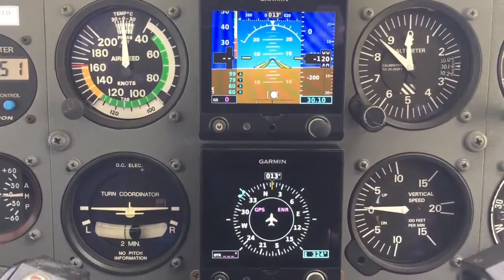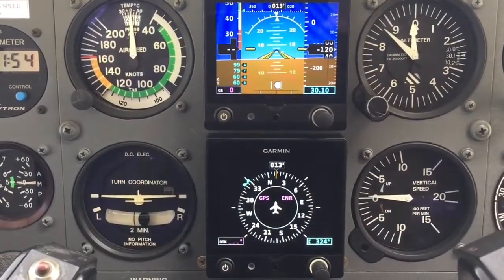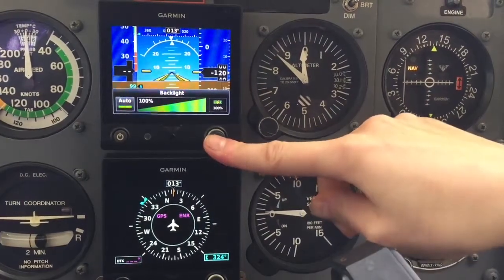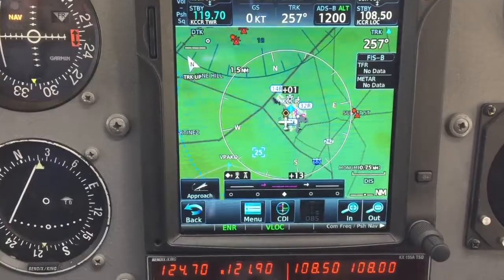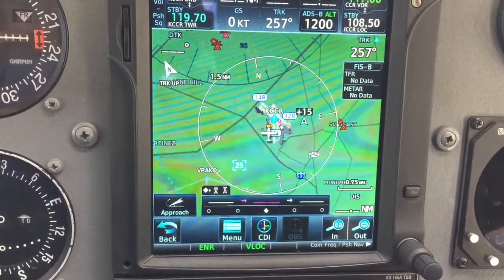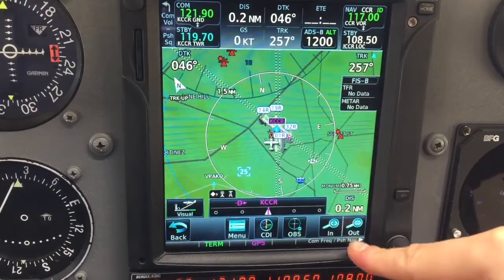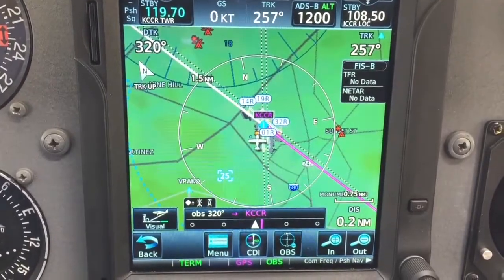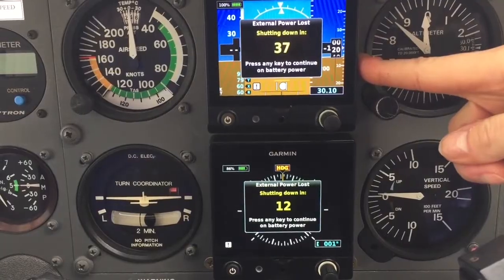Garmin G5 Introduction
I was searching for a G5 intro video to share with my clients. Garmin's look at the G5 in combination with the GFC500 autopilot but I was looking for one which is much more basic. I found this.

Thanks to Hodge Aviation Services in Concord, California for this simple into into the G5's basic layout and functions.